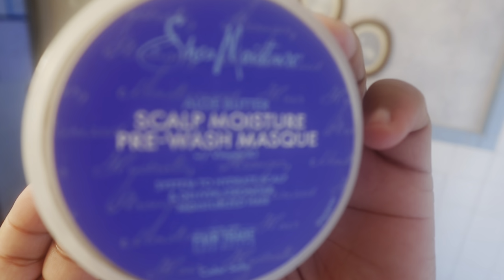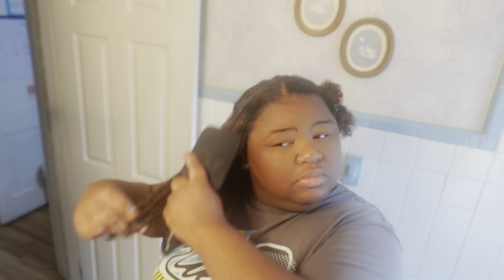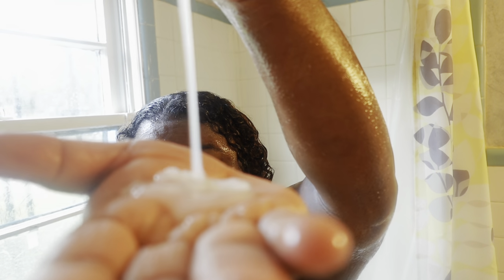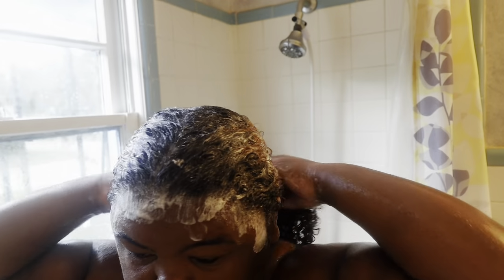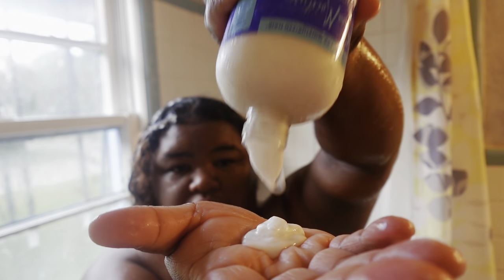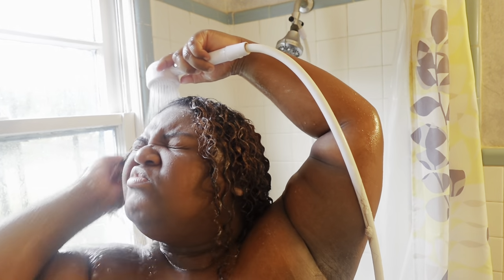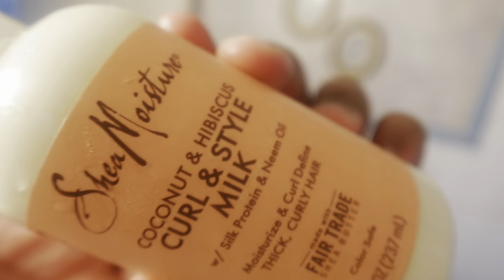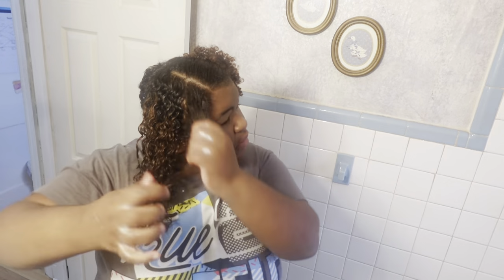Shea Moisture Scalp & Curl Routine | Healthy Scalp & Defined Curls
Hey beauties! 💛 In today's video, I'm taking you through my full hair routine using some amazing products from Shea Moisture! If you're looking for a routine that focuses on scalp moisture and curl definition, this is for you. 🌿✨

I start with the **Shea Moisture Aloe Butter Scalp Moisture Pre-Wash Masque** to prep and nourish my scalp, followed by the **Aloe Butter Scalp Moisture Shampoo** for a gentle yet effective cleanse. Next, I lock in hydration with the **Aloe Butter Scalp Moisture Conditioner**—perfect for keeping my hair soft and manageable! To style, I’m using the **Shea Moisture Coconut & Hibiscus Curl & Style Milk**, which gives my curls that soft, defined look we all love. 💧👑

Products featured:
✨ Shea Moisture Aloe Butter Scalp Moisture Pre-Wash Masque
✨ Shea Moisture Aloe Butter Scalp Moisture Shampoo
✨ Shea Moisture Aloe Butter Scalp Moisture Conditioner
✨ Shea Moisture Coconut & Hibiscus Curl & Style Milk

🍋 Lemon8: [Mikayla Carroll]